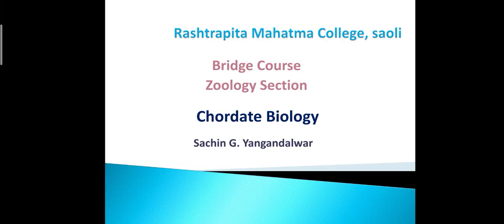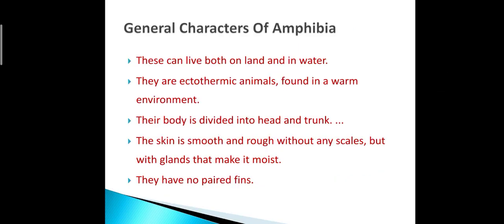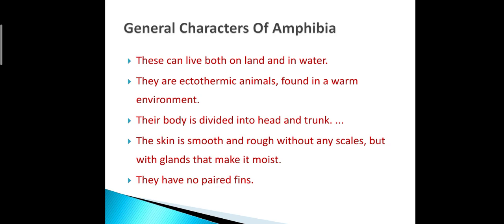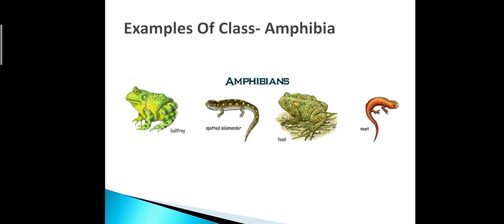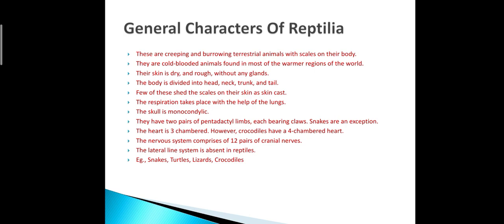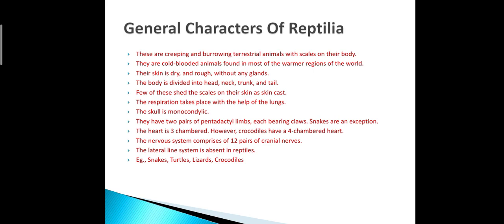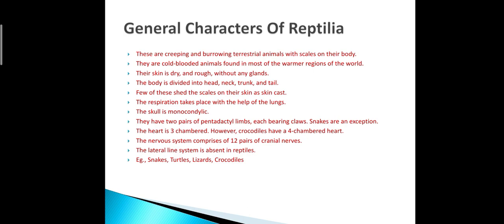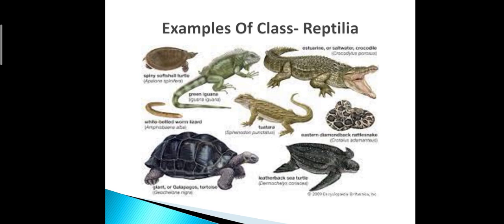General Characters Of Amphibia and Reptiles.